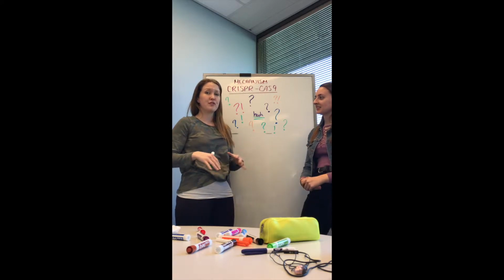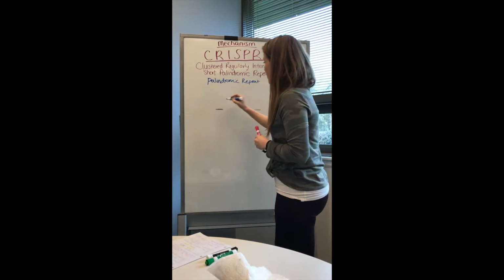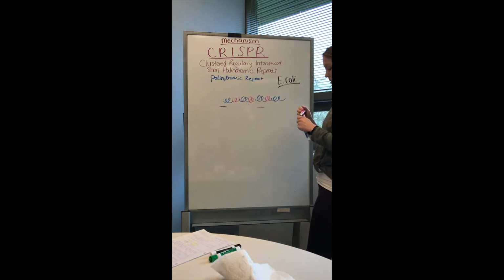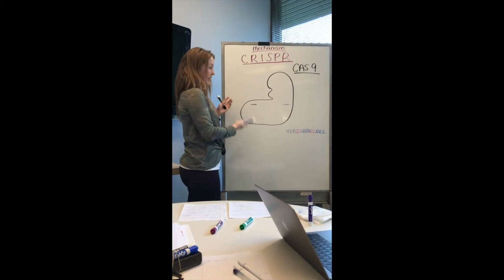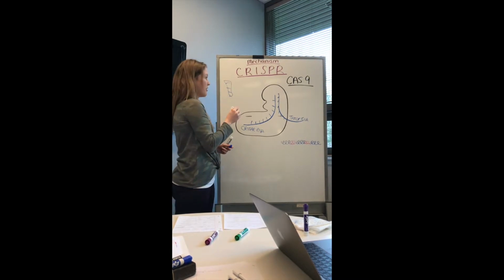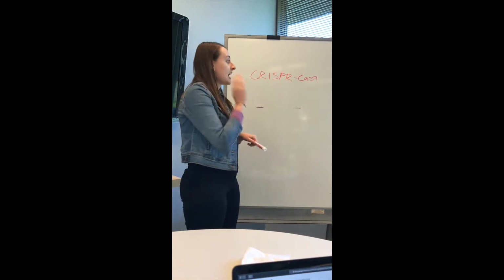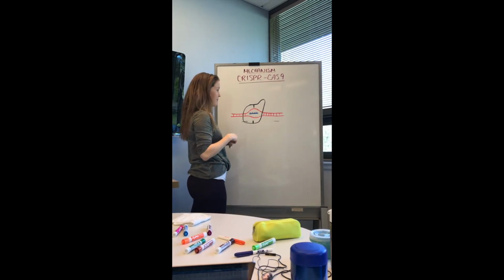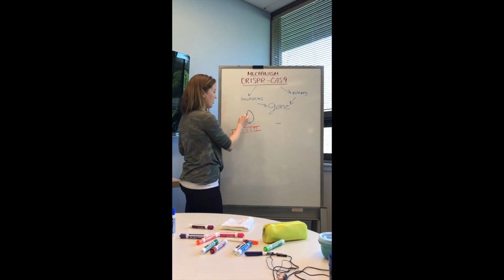CRISPR Cas9 Video